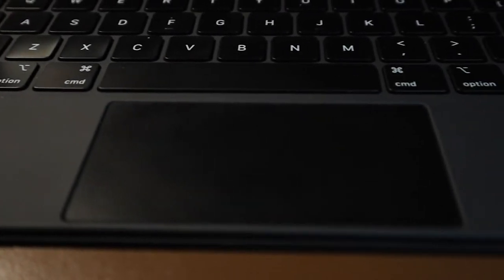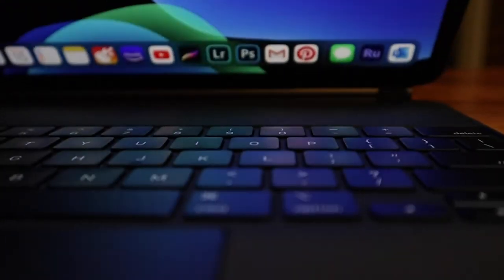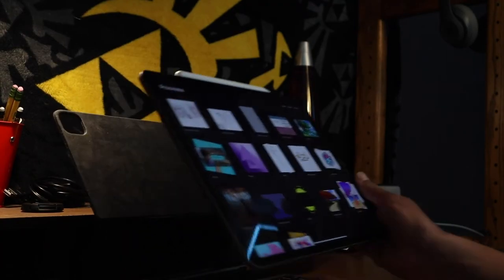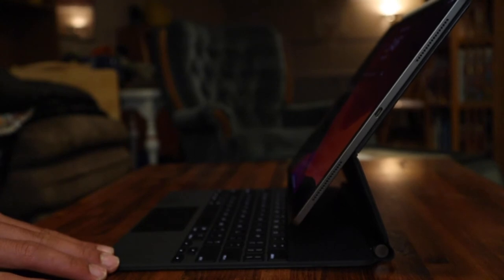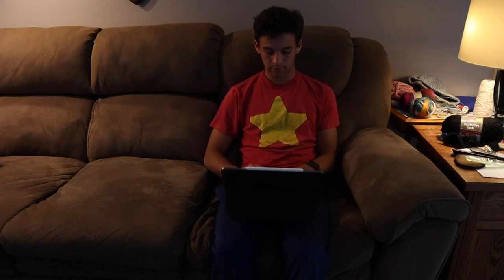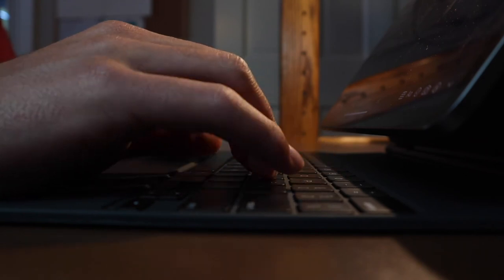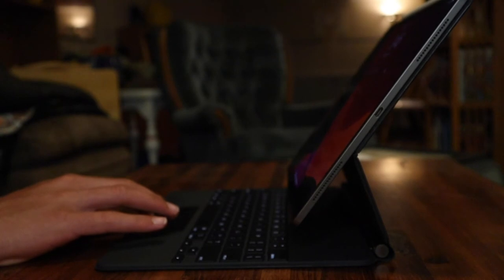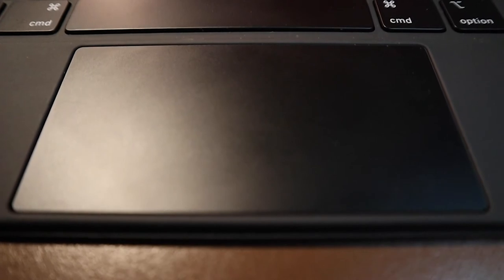Is the iPad Pro Magic Keyboard Worth the Money?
In this video, I give my thoughts on the magic keyboard case for the iPad Pro. I tried to focus not just on what the magic keyboard is, but mostly on if it is worth the money.

Thanks to my friend Soren for the music!